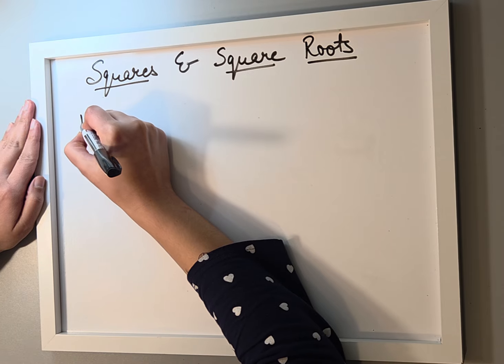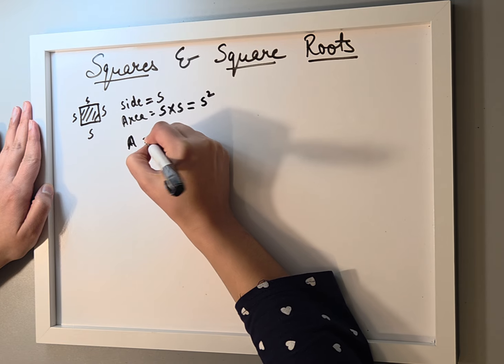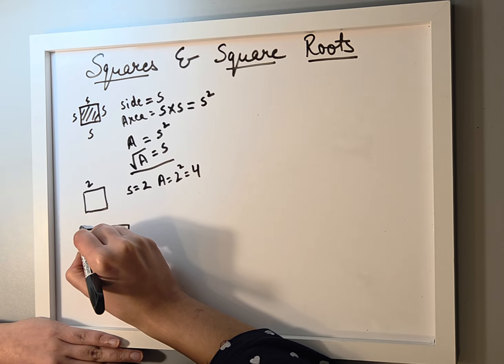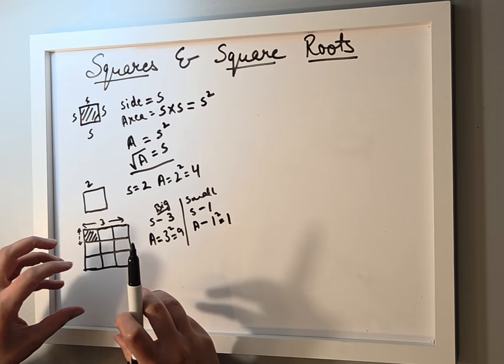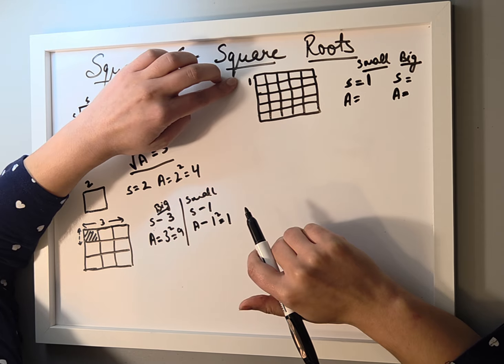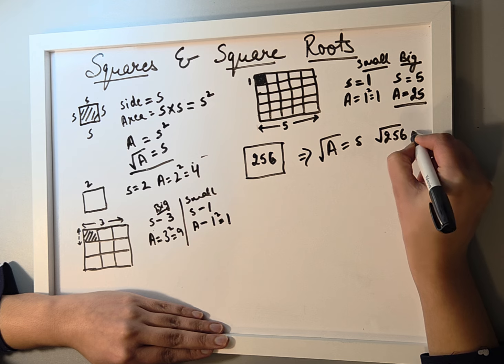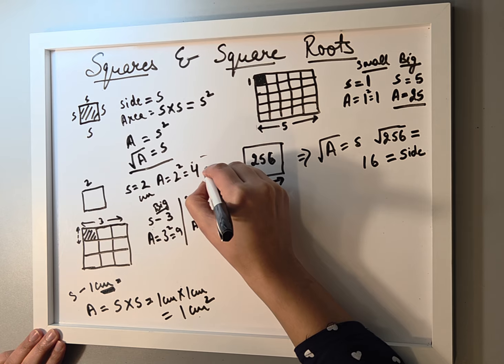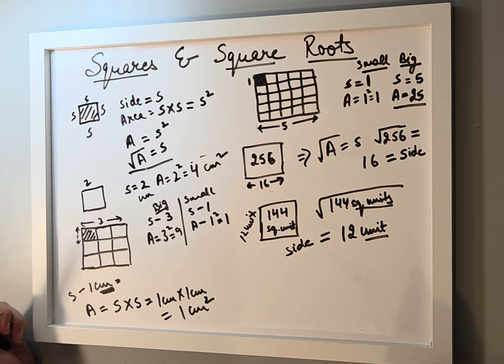How to find side Length or Area of a Square - Squares and Square Roots Part 4 - Grade 7 Maths